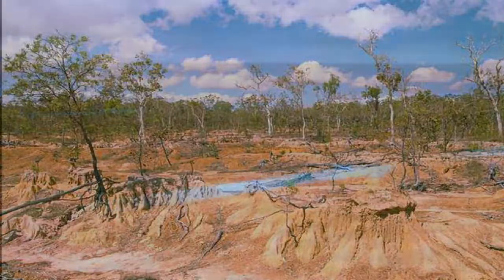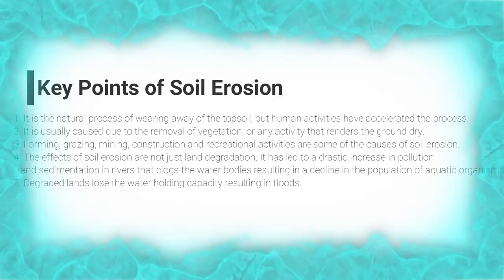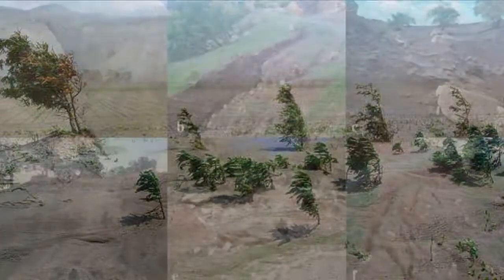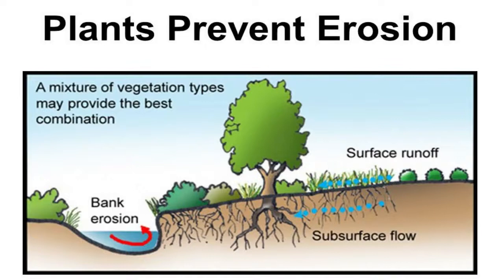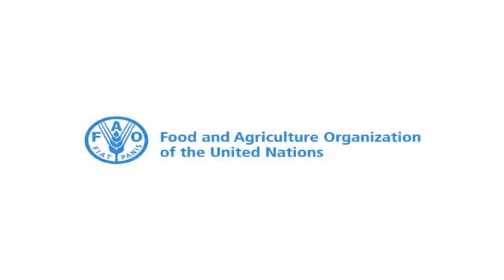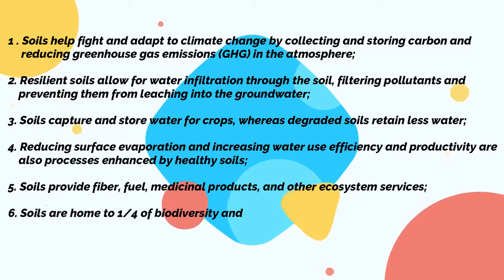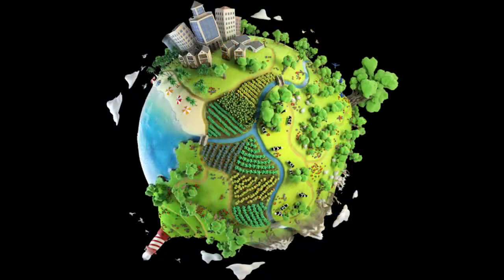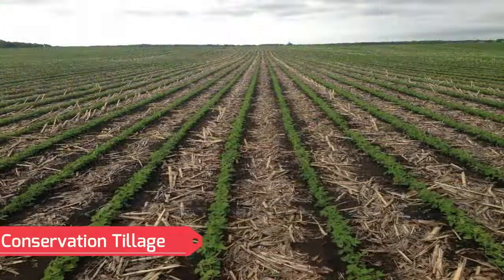Water Erosion Wind Erosion What is Soil Erosion, Causes and Effects Physical Geography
Key Points of Soil Erosion
• It is the natural process of wearing away of the topsoil, but human activities have accelerated the process.
• It is usually caused due to the removal of vegetation, or any activity that renders the ground dry.
• Farming, grazing, mining, construction and recreational activities are some of the causes of soil erosion.
• The effects of soil erosion are not just land degradation. It has led to a drastic increase in pollution and sedimentation in rivers that clogs the water bodies resulting in a decline in the population of aquatic organisms.
• Degraded lands lose the water holding capacity resulting in floods. Water erosion is the removal of the top layer of land by water from irrigation, rainfall, snowmelt, runoff, and poor irrigation management.

Ultimately, rainwater is most frequently to blame when it comes to this issue. The flowing water moves the soil organic and inorganic particles alongside the land surface, depositing them in the lower landscape. The result of this would be flooding in the long run. The eroded soil material can either form a new soil or move to water reservoirs nearby (lakes, streams, etc.).